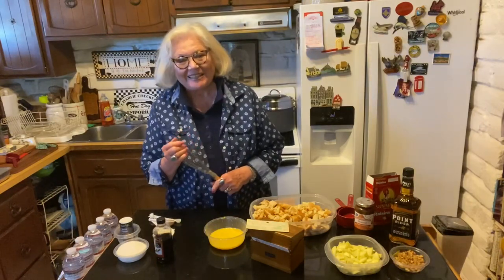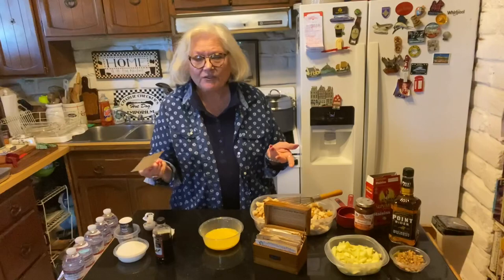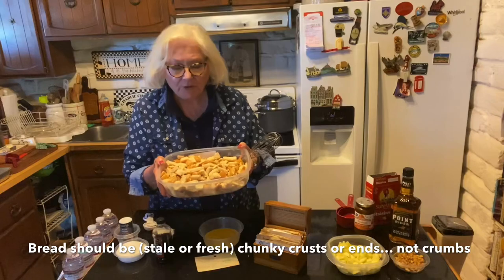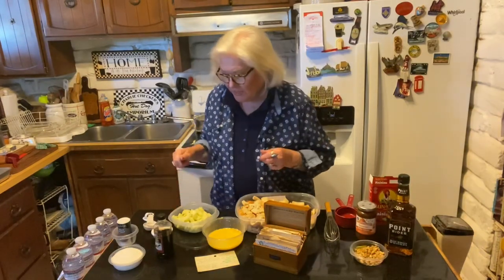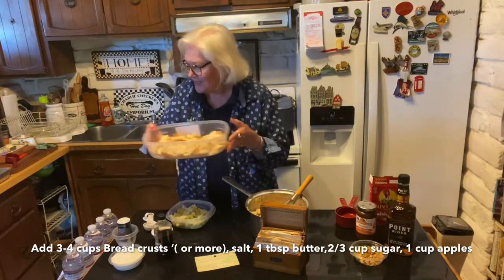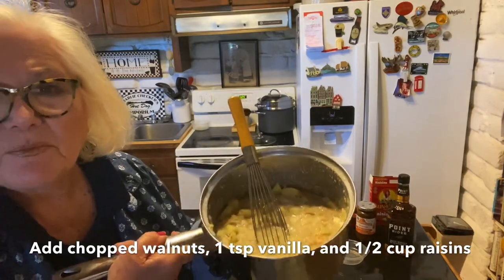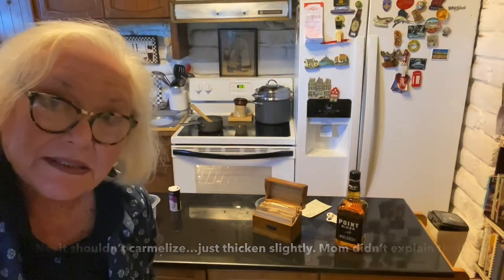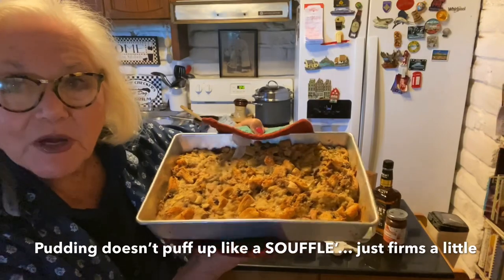BREAD PUDDING WITH BOURBON/CARAMEL SAUCE FROM MY MOTHER’S RECIPE BOX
NOSTALGIA and sweet memories of childhood take over as Nanny digs into her Mother’s RECIPE BOX and decides to begin a SERIES OF COOKING AND CHATTING VIDEOS OF Mom’s FORGOTTEN CLASSICS from the early and mid- century 1900’s. Her ‘cook and chat style’ will bring you right into her 90 YEAR OLD KITCHEN. Look for her CHICKEN A LA’ KING VIDEO uploading tomorrow. comfort food at its best.